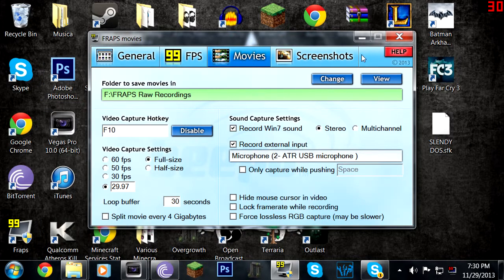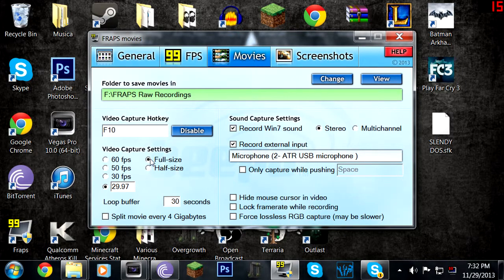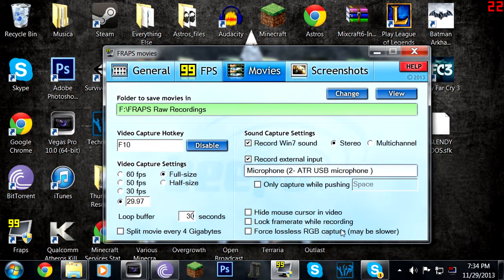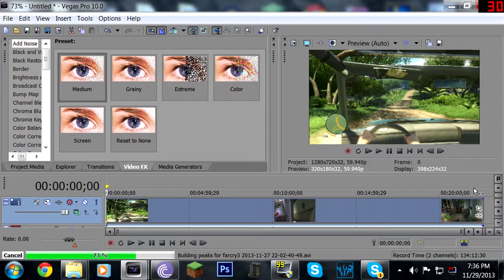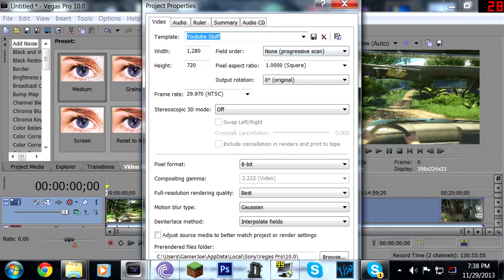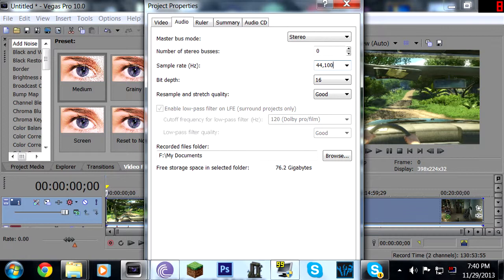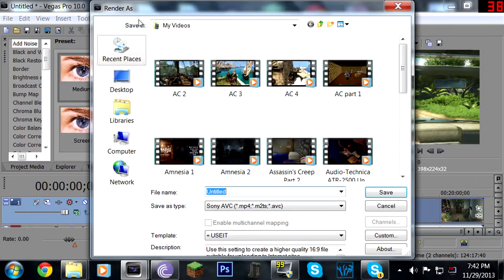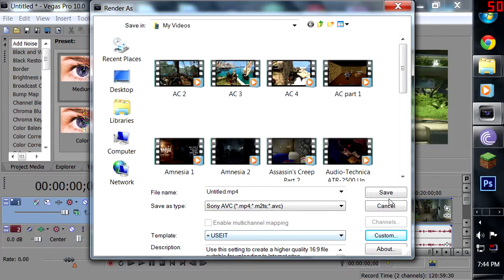How To: Record and Render Gaming | My Output and Render Settings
Hey guys! These are in my opinion the best recording and rendering settings for just about any game. I walk you through my settings and, as well as a few tips and tricks you can use to get the most out of your video, balancing quality and upload time.